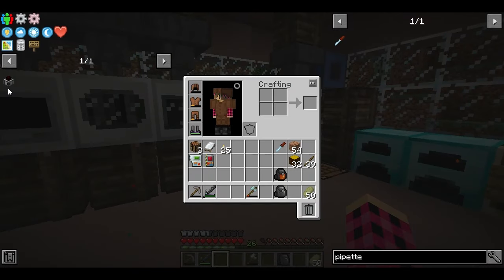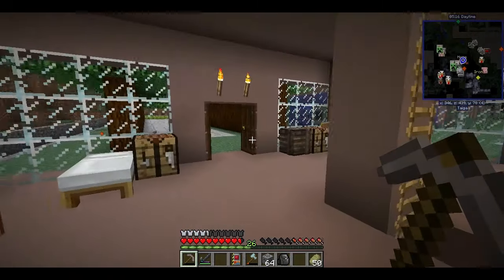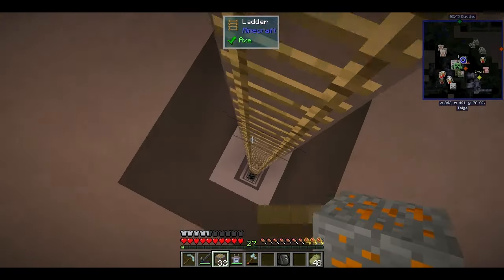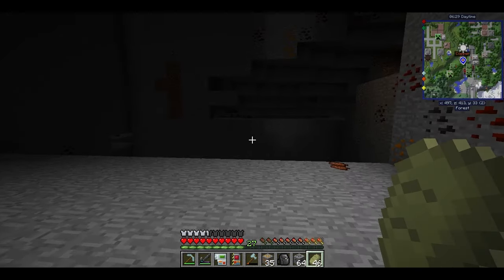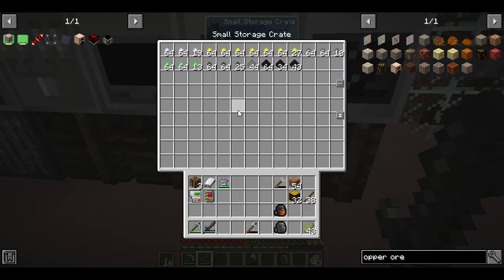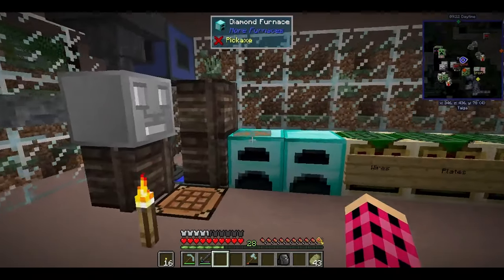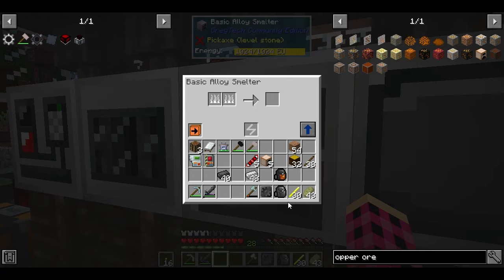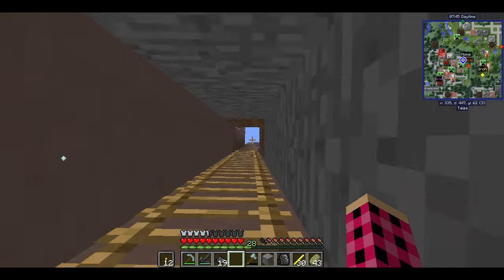Amy's OmniFactory Series | Ep19: Magmatic Dynamos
In this episode of OmniFactory, we delve ourselves into the creation of Magmatic Dynamos, a very useful setup to have acquired for our energy needs going into AE2, and Deep Mob Learning.